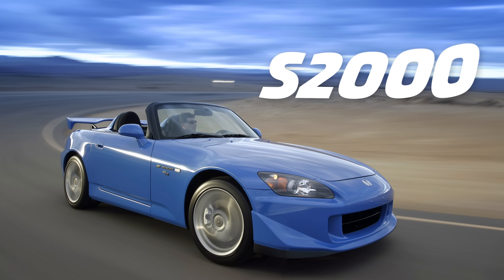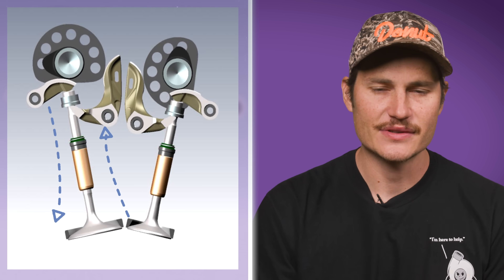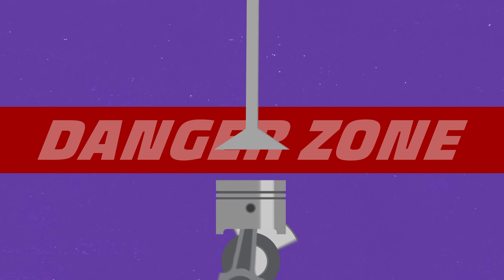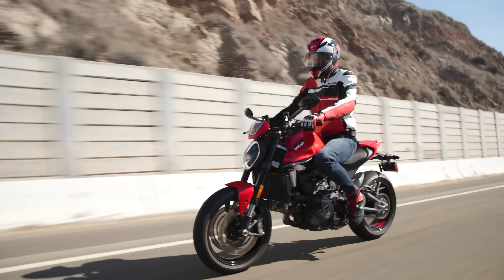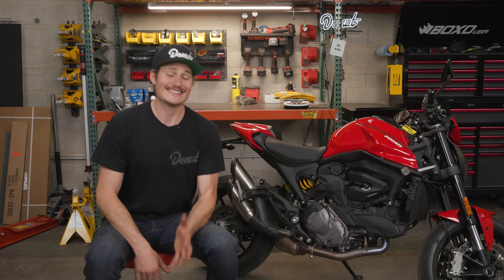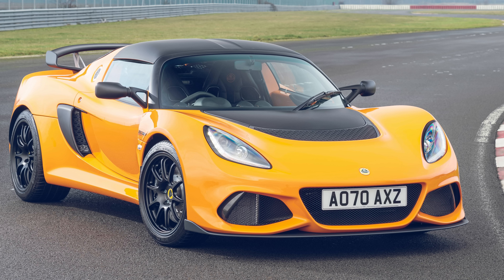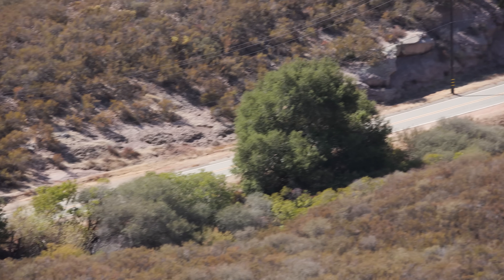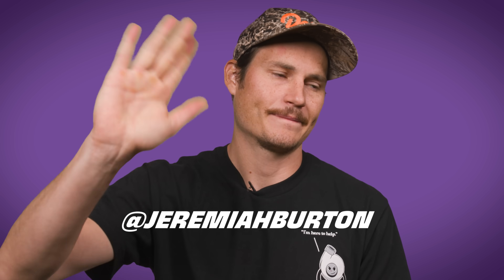Why ONLY Ducati Uses This Part To Go Fast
Nothing sounds cooler than a higher revving engine. An s2000 at 9000rpm, or a rotary engine at 10,000 are pretty sweet. But those are push-over numbers compared to what Ducati can do. In the 4cyl Panigale they're making 17,000rpm and they doing with technology from 1950s F1. It's called a Desmodromic Valve system. So how does this tech thats older than the consumer microwave out rev modern 4cyl in cars today? And why does no one else use it? Today on B2B we're gonna find out!

We'd like to thank our friends at Ducati for their help with this episode.